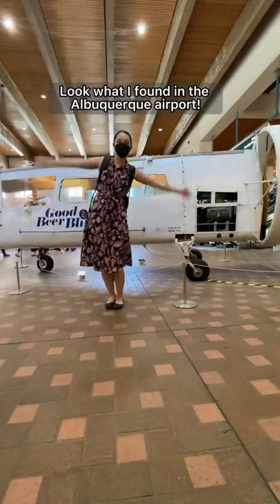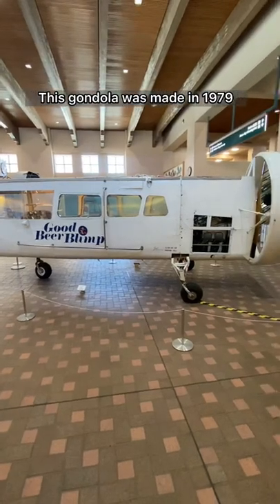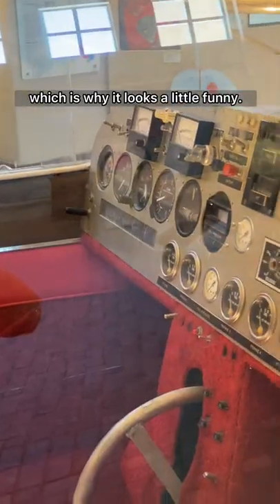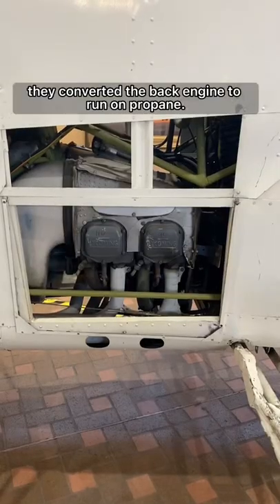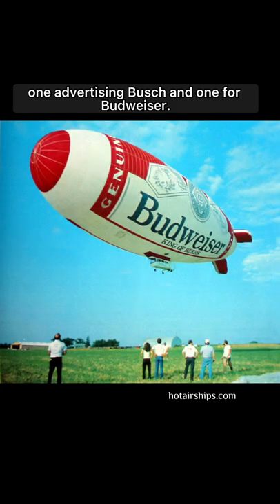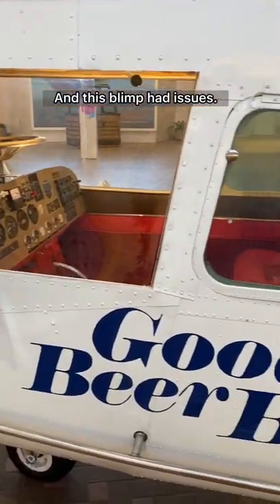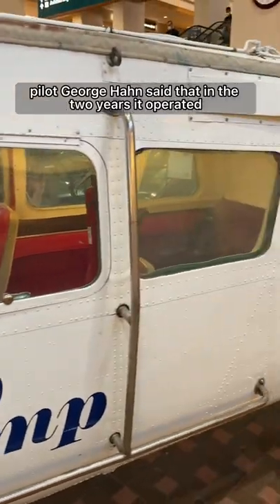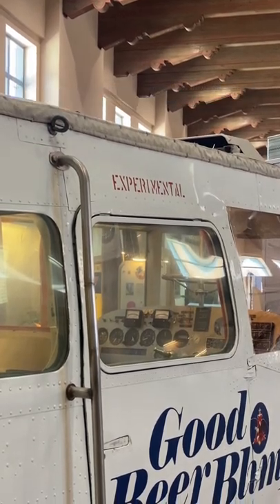The Good Beer Blimp!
Found this delightful (very experimental) blimp gondola in the Albuquerque Airport, part of an exhibit by the Balloon Museum! I love finding blimps in the wild :)